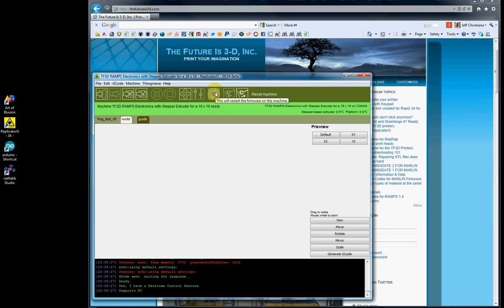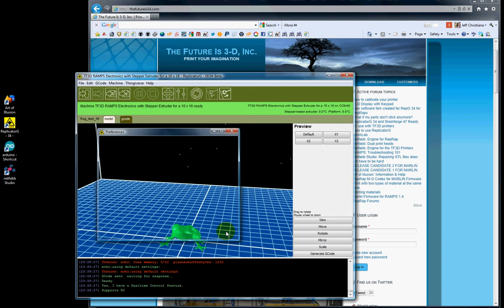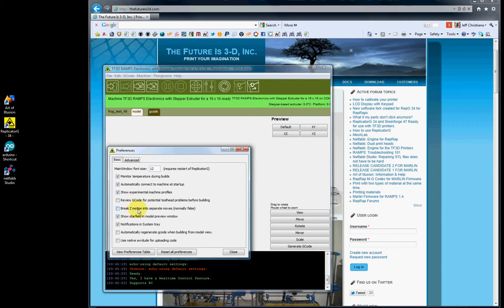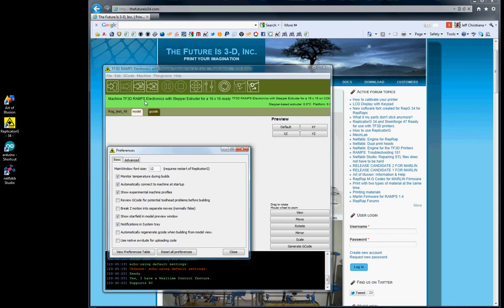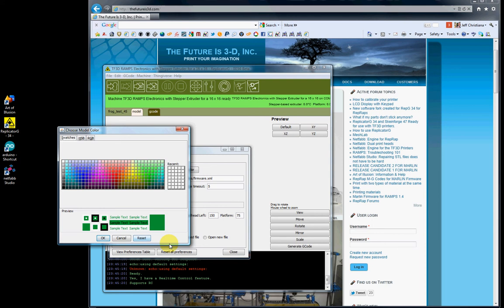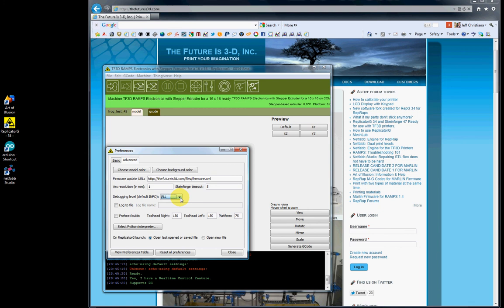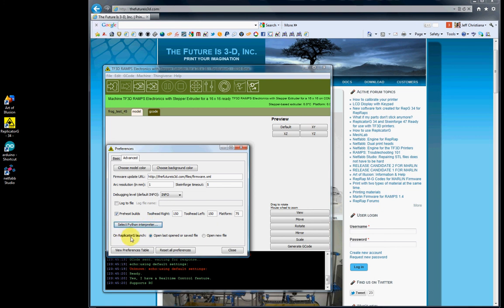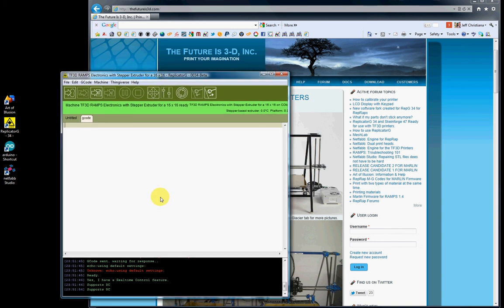Video 5c: ReplicatorG 34 by thefutureis3d.com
Please watch these videos at 720p HD. If you don't it will be blurry.
Video 5c: ReplicatorG 34: How to navigate ReplicatorG for you TF3D printer. (Preferences)

We have created training videos to get you up and running faster with all our 3D printers. Training is the key to successful prints.

thefutureis3d.com Low cost 3D printers for your home or office.